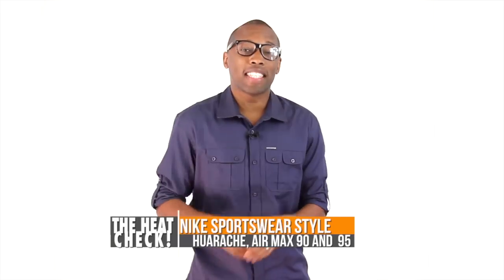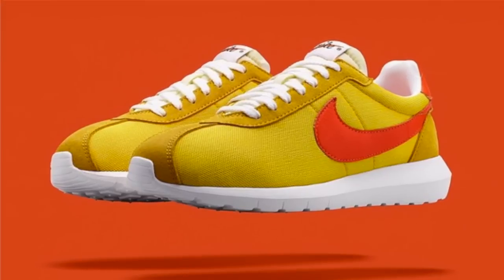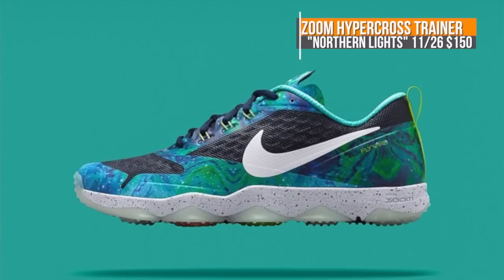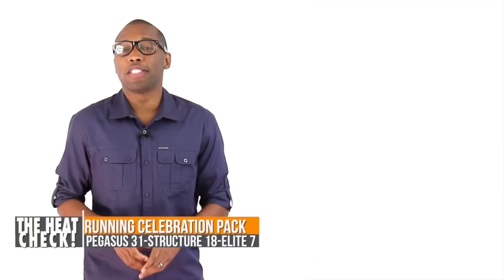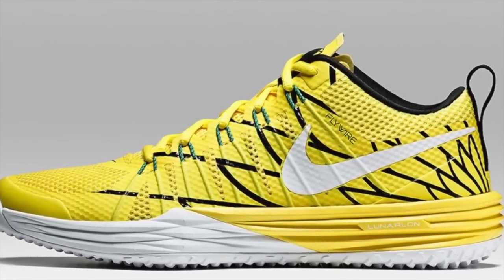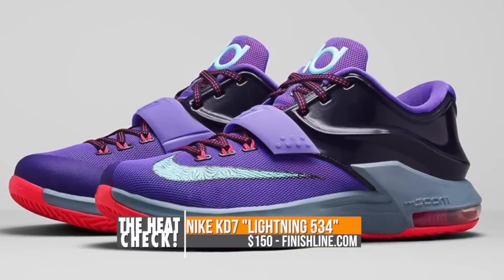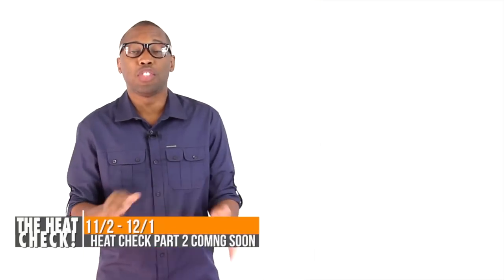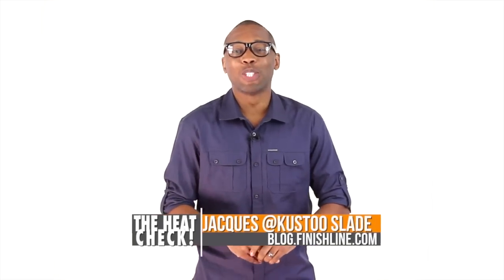Black Friday Week Releases: d rose 5 Blue Woven, Air Max 95 Premium, KD 7 and More on the Heat Check